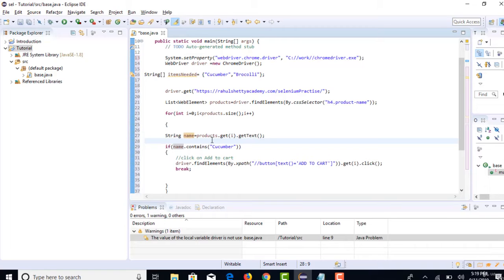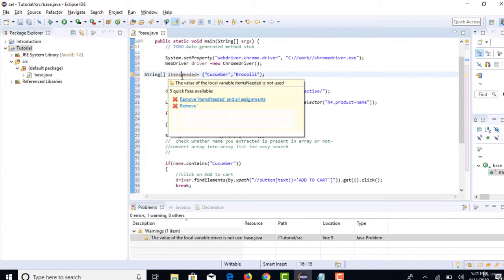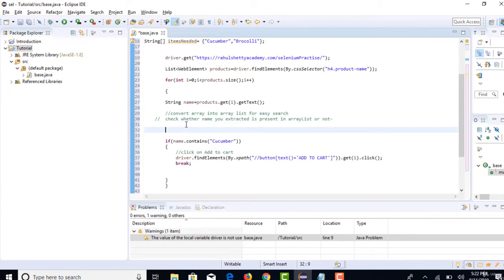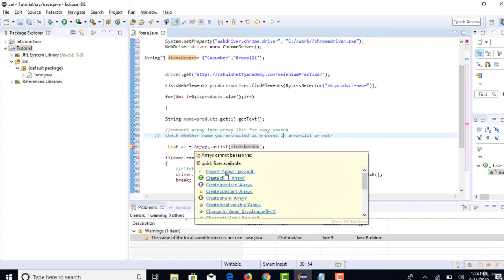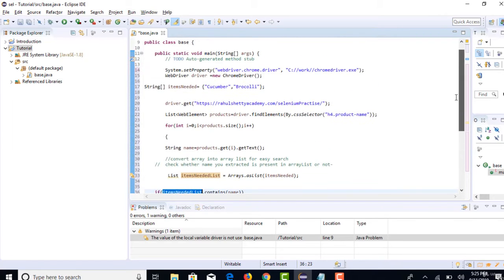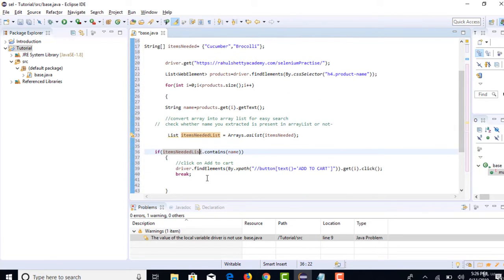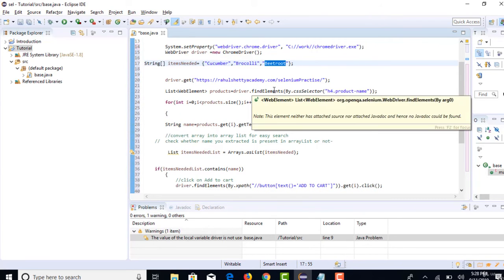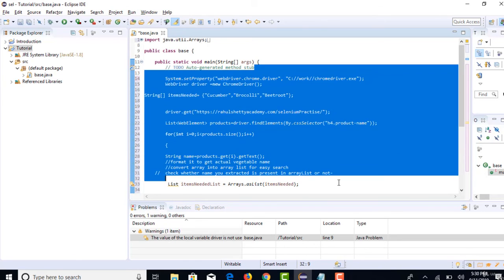4 Building Programming Logic to process items in array for Cart